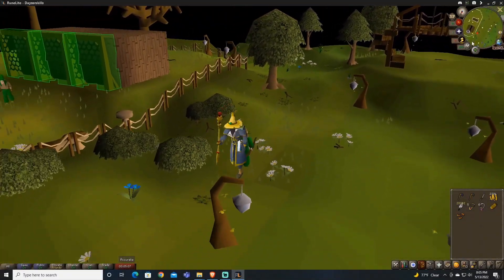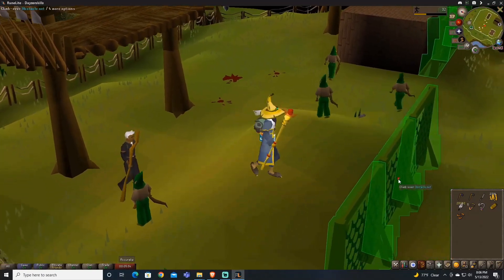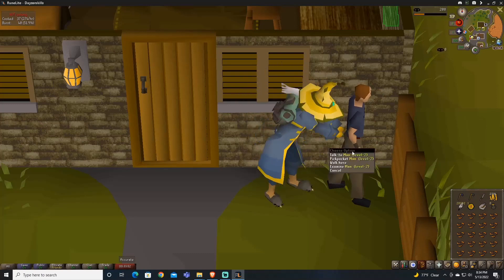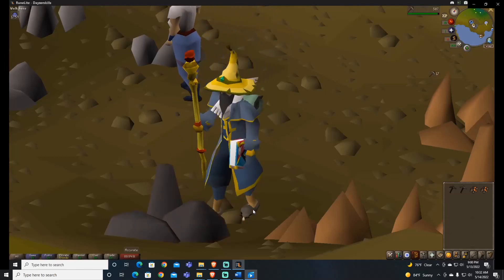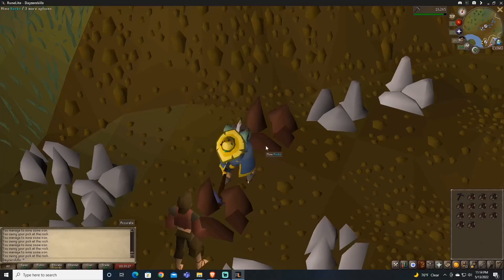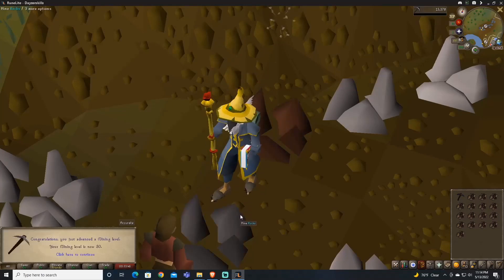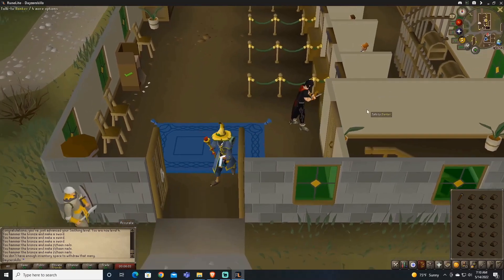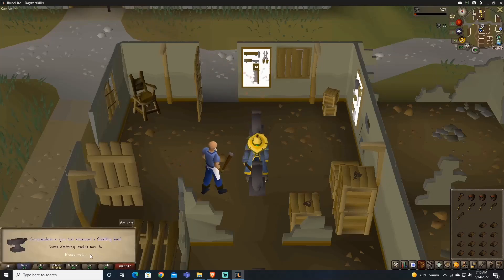OSRS - Level 3 skiller from scratch, Episode 2